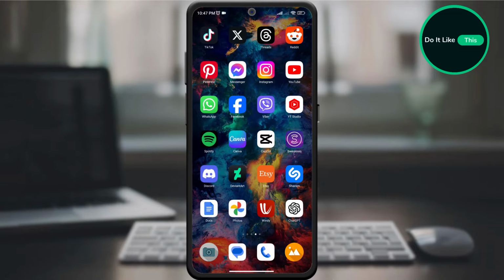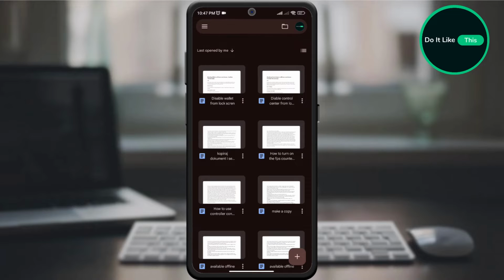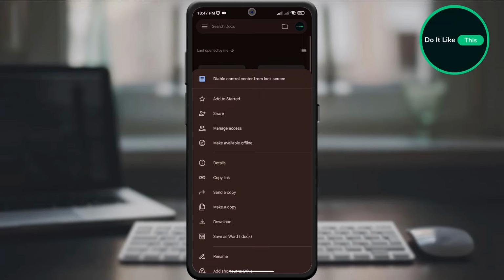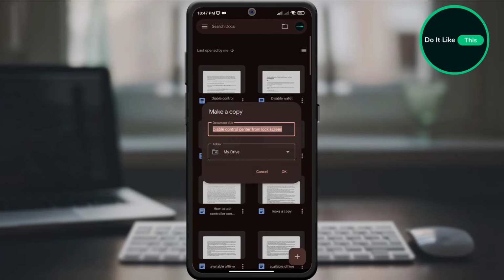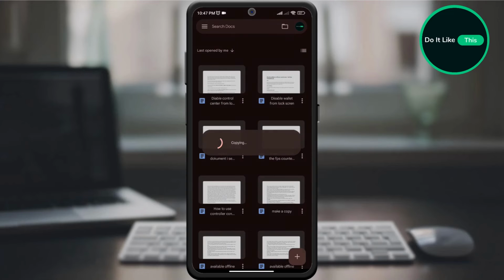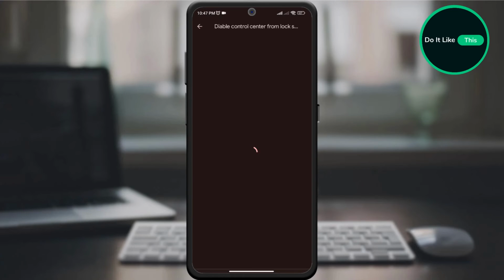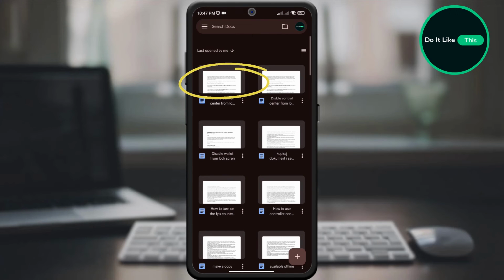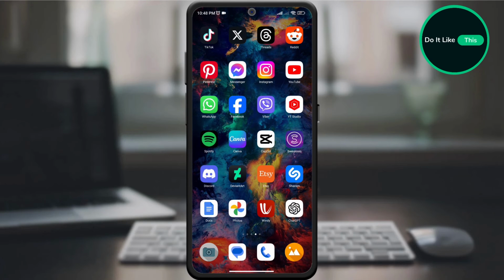How To Make A Copy Document In Google Docs On iPhone And Android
Duplicate in a Flash! How to Make a Copy in Google Docs
Need a separate version of your Google Doc for edits or sharing? This video unveils the speedy process of creating a copy in under a minute!

Here's what you'll learn:

The Power of Duplication: Discover why making a copy is essential for keeping your original documents safe while allowing you to edit freely or share controlled versions.
Two Ways to Copy: We'll show you two options: "Doc copy" creates a copy with a "(copy)" suffix, while "Custom title" lets you choose a completely new name for clarity.
Ready to Edit: See how the newly created copy exists independently, allowing you to make edits without affecting the original document.
Never overwrite the original again! This video equips you with the knowledge to effortlessly duplicate your Google Docs, ensuring you have separate versions for all your needs.